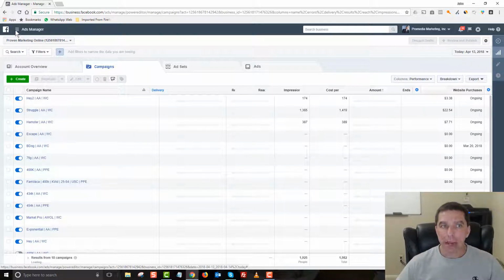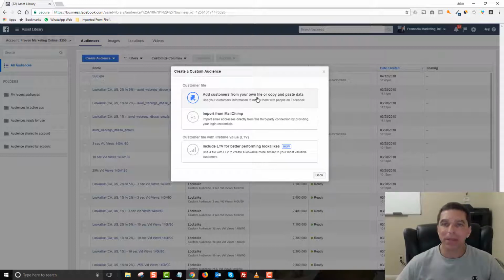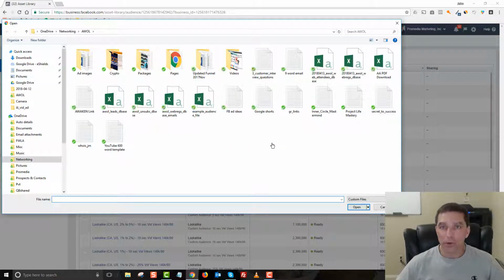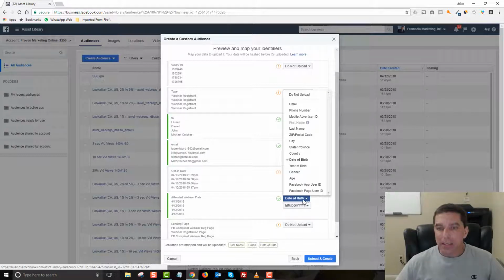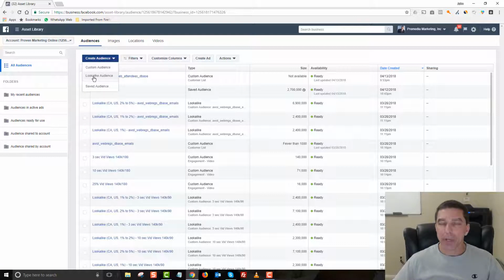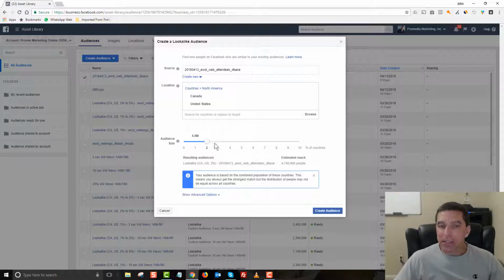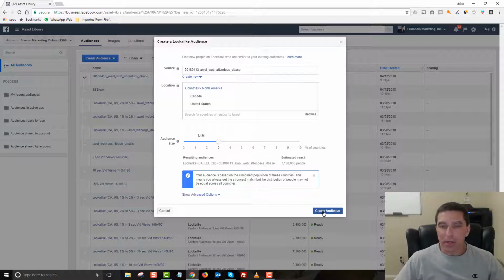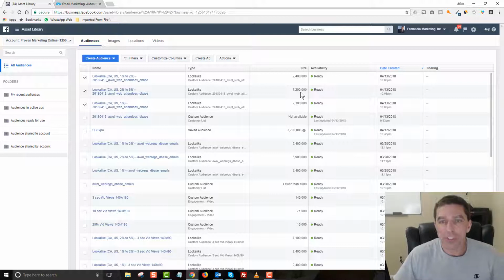How to Create a Facebook Lookalike Audience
This video explains how to create a custom audience from your own data source, from which you can create an ultra responsive look-a-like audience.

This process saves time and money from having to constantly test each time you want to launch a new campaign.

Internet marketing has afforded me an incredible lifestyle for the better part of 13+ years.

I am opening sharing all that is working for me in my daily online businesses. It;s New, it's Different, it's Fun & Exciting.

If you're interested in learning more about how you too can live life by your own design, just ask.

▶︎ For a limited time, you can download the free PDF

▶︎ My Gear:

My Vlogging Camera
My BIG camera
My small Camera
My Microphone
My Studio Lighting: http://